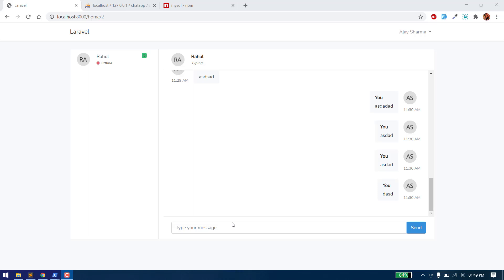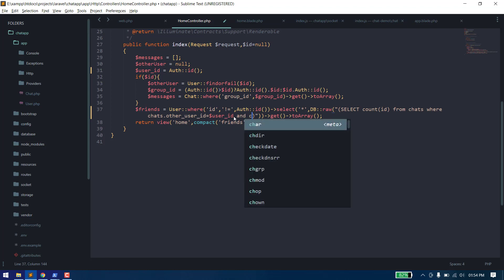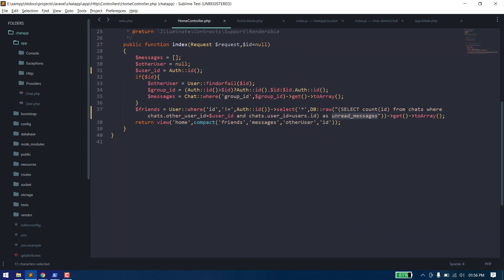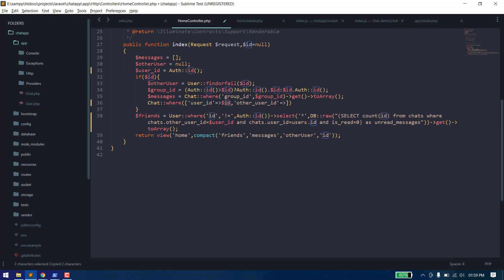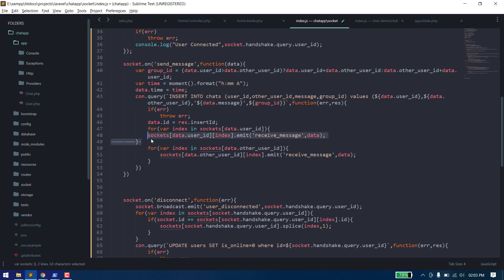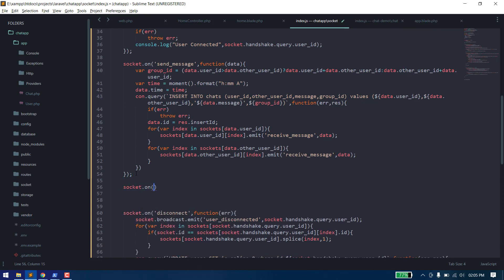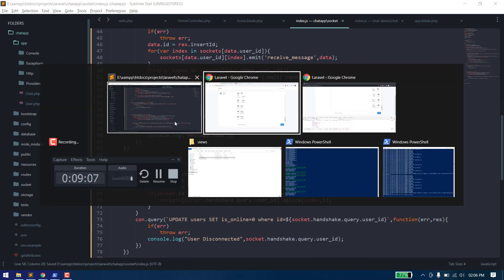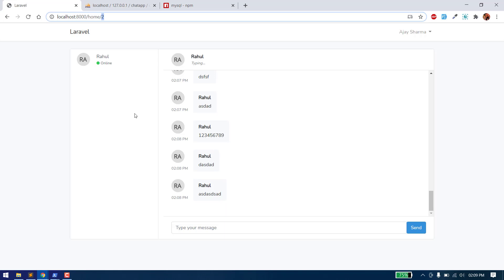Laravel Chat App using Node JS and Web sockets | Handle Read/Unread Count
In this video will will handle the read/unread feature.